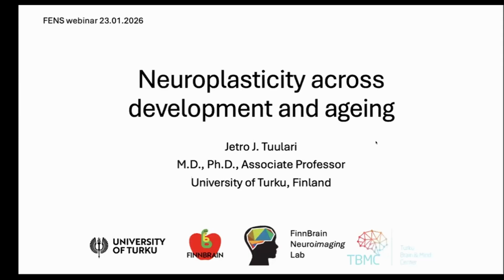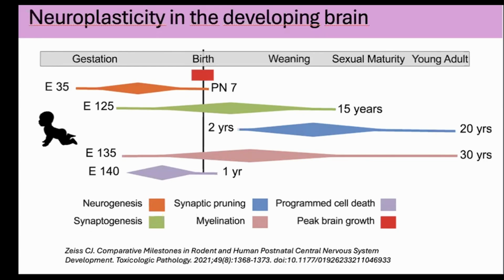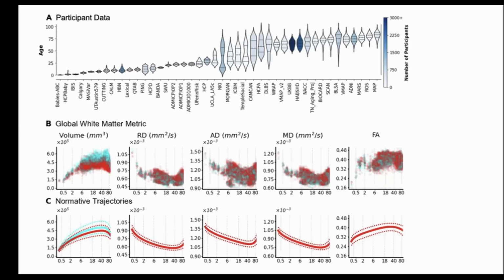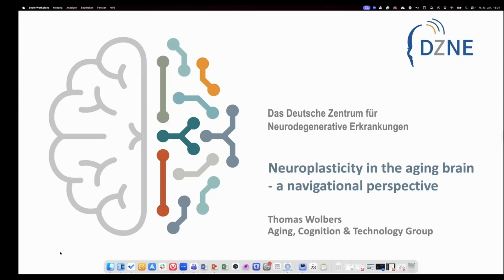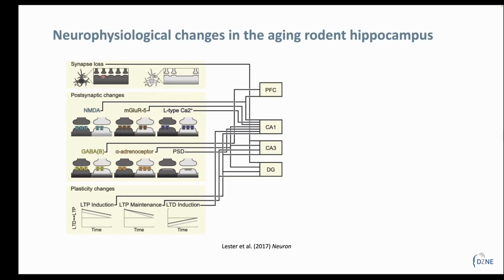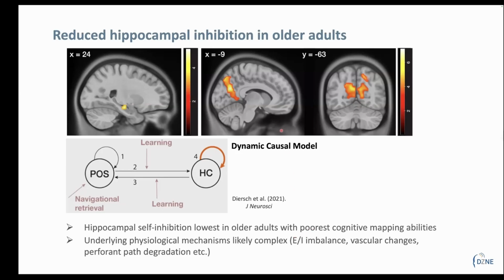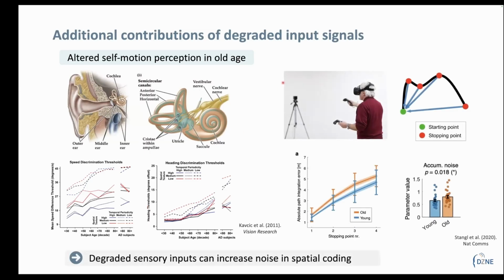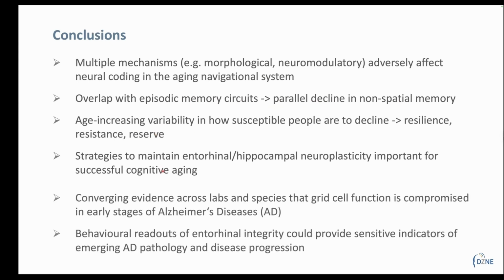FENS Webinar: Neuroplasticity across development and ageing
On 23 January 2026, FENS hosted a webinar on “Neuroplasticity across development and ageing.” Moderated by Anne-Sophie Hafner and featuring insights from Jetro Tuulari and Thomas Wolbers, the webinar examined how structural and functional plasticity evolve from infancy to older adulthood, highlighting recent findings from neuroimaging, behavioural neuroscience, and lifespan research.